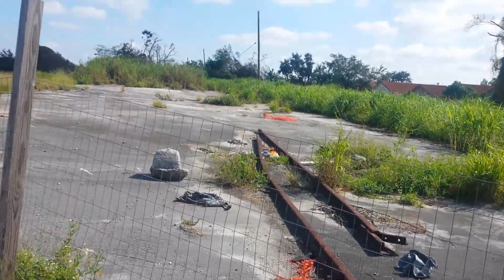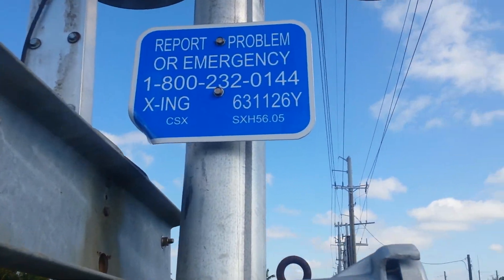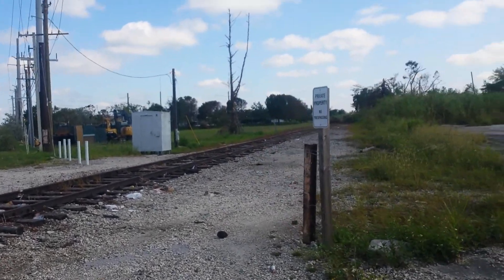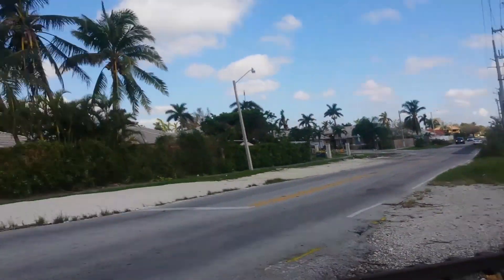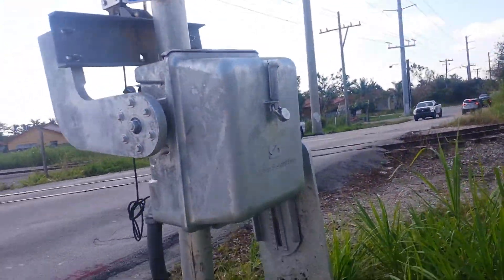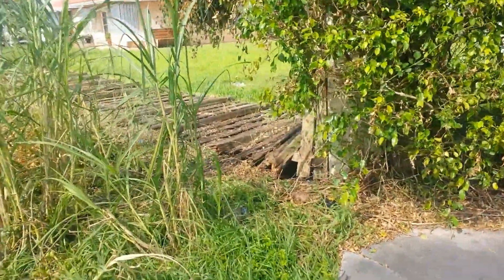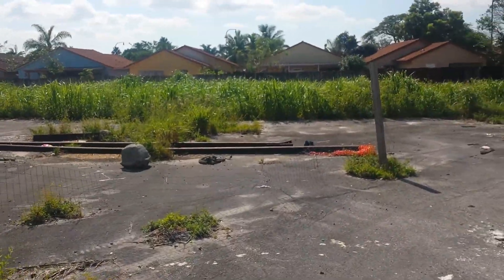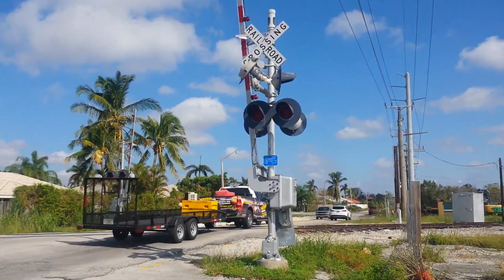Unused Railroad Crossing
Unused Railroad Crossing on the CSX S Line Homestead Subdivision. This railroad isn't officially abandoned but it's been a few years since a train came through here. The one that did was abolished. This is an original SAL built in 1927 to promote tourism to Homestead, Florida and had passenger service until the 1960s or 1970s then it became freight, more or less when it became SCL, then CSX.

Naranja Road
Miami, Florida